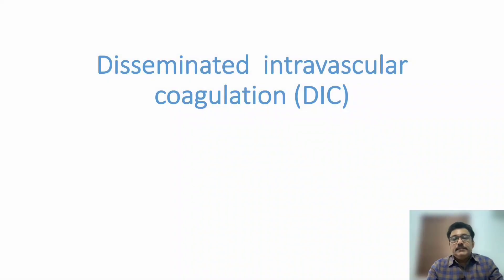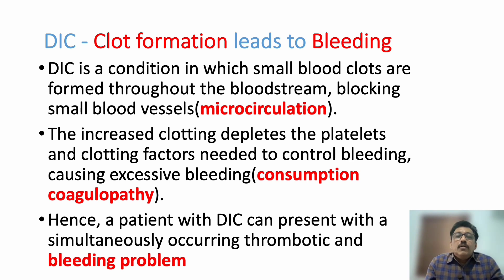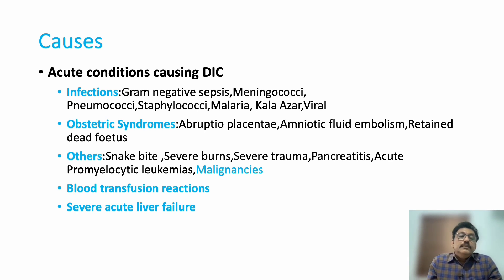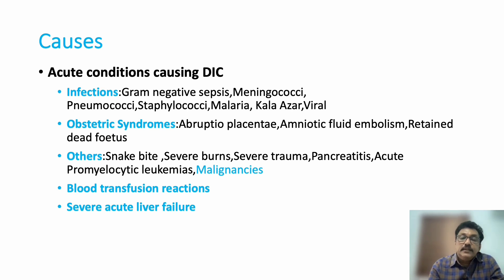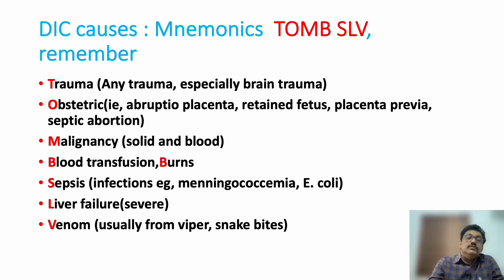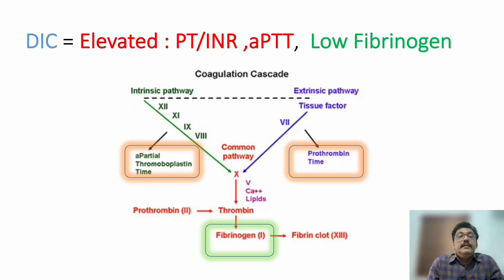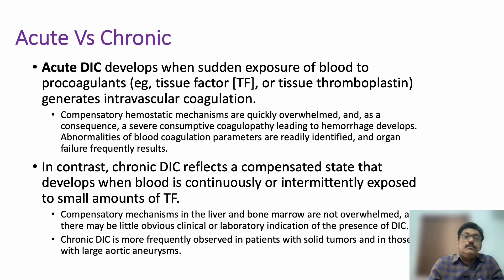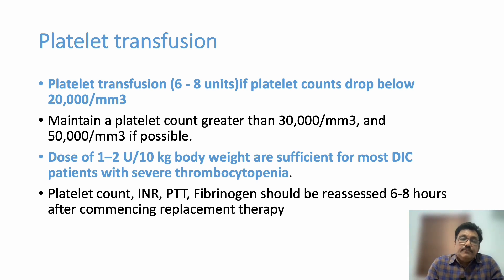Disseminated Intravascular Coagulation || DIC